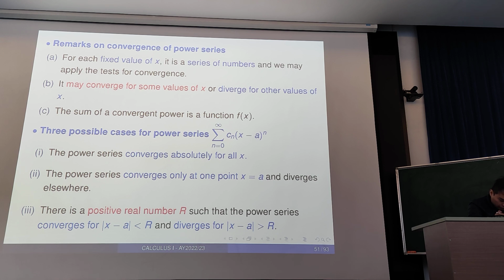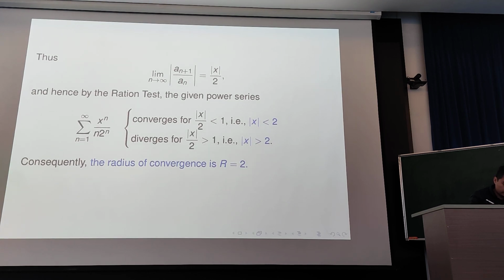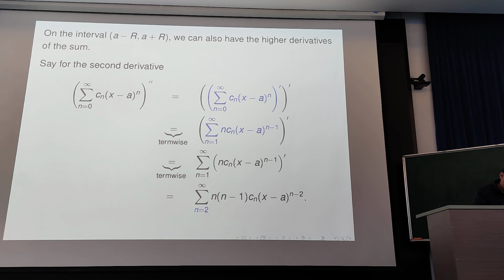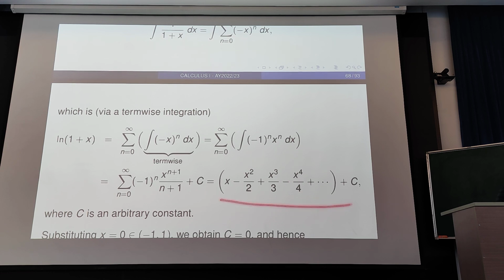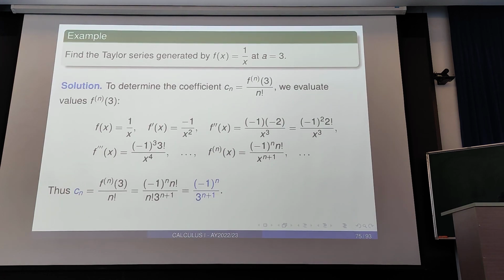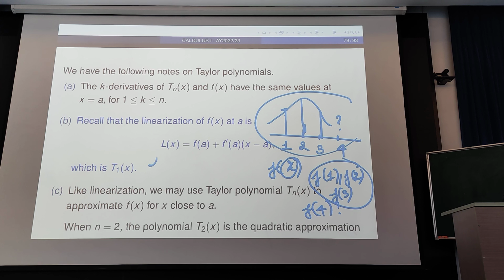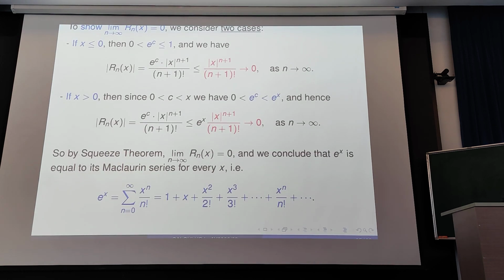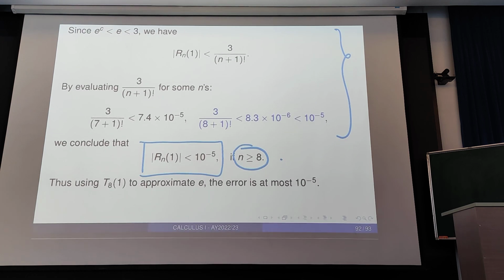Calculus January 9, 2023